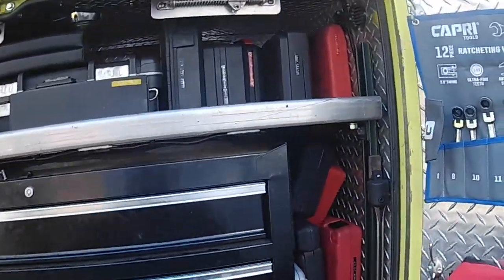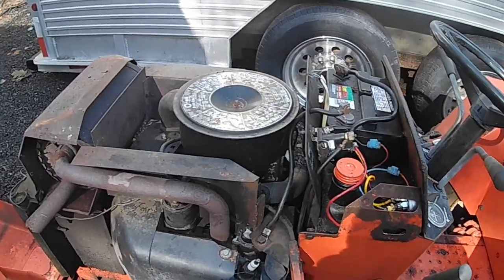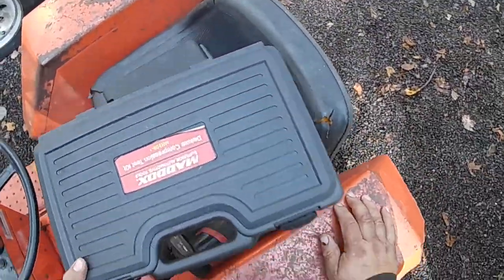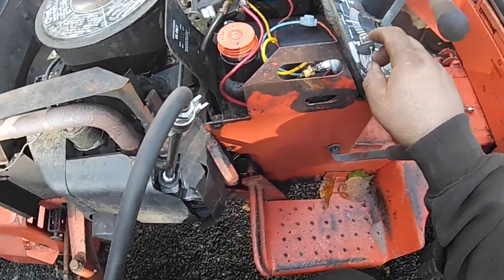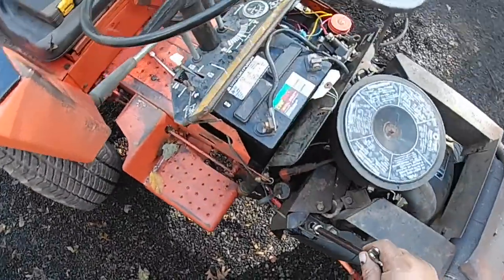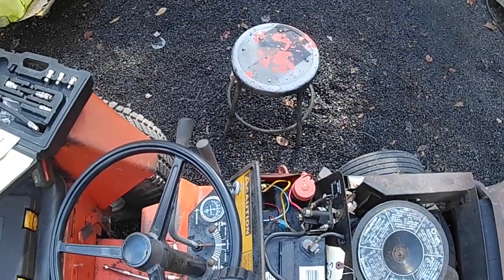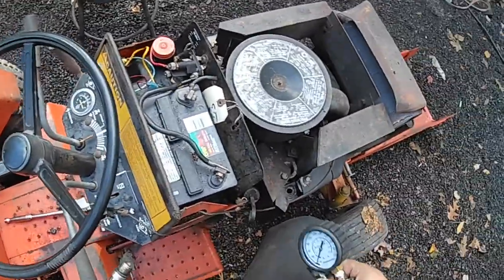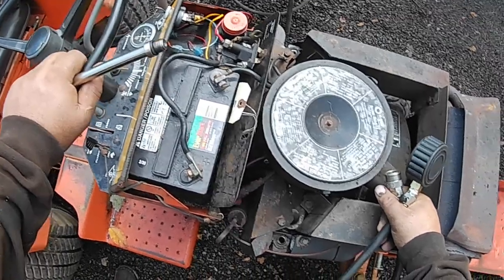How to perform a Compression test on a small engine or most gas engines. Using Maddox/OTC tester.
Here we show you how to do a compression test on a small gas engine, the reasons why you do the test and interpreting the results. We do the test on A Onan engine but the principles are the same for most gas engines large or small. But refer to your manual for the correct specs and interpreting the results for your particular application. As larger car engines or newer small engines will most times have higher compression thresholds/ranges. We used the Harbor Freight Maddox Deluxe compression tester, it is the Same as the OTC tools deluxe version with just a different background for the gauge and the blow mold case is reversed.

We really like this Capri Ratchet
OTC Compression Tester
Less Expensive Compression tester Option